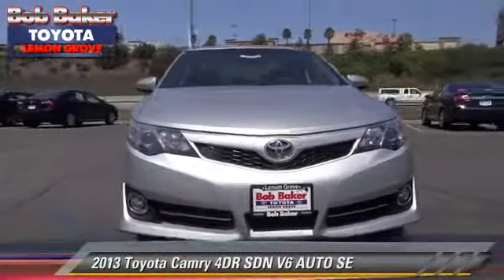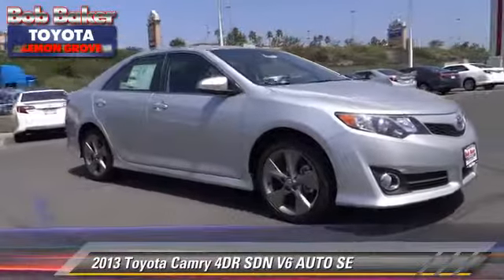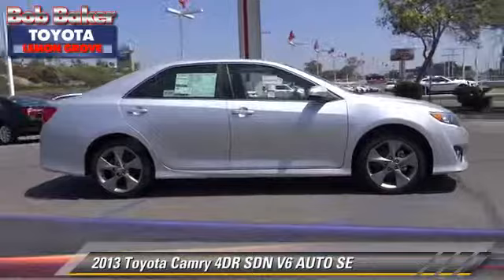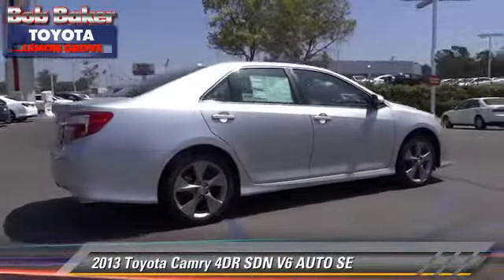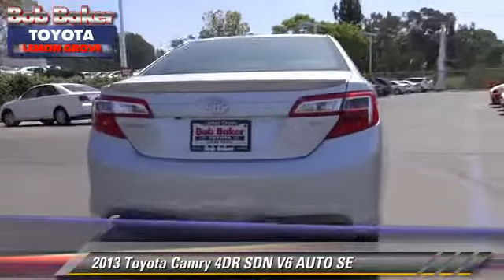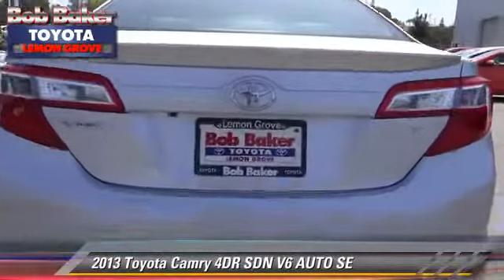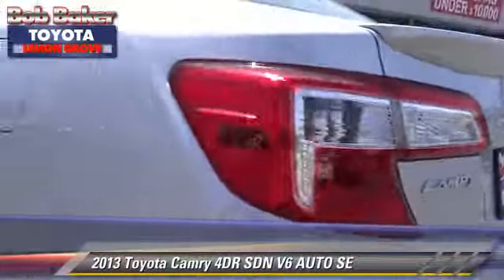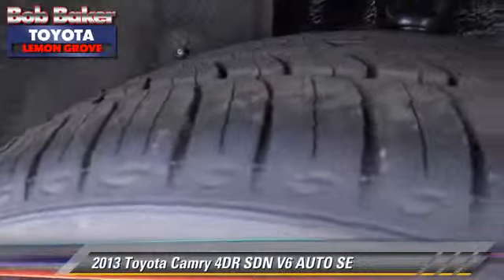Bob Baker Toyota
6800 Federal Blvd near San Diego La Mesa Spring Valley Broadway Heights Redwood Village National City El Cajon CA 91945

[DFIN:3:2733547:I:4072:FD60E4B1:ec1bc9c073d3c4bbf8537acad2b3a5aa]